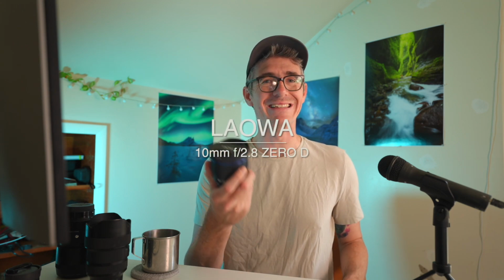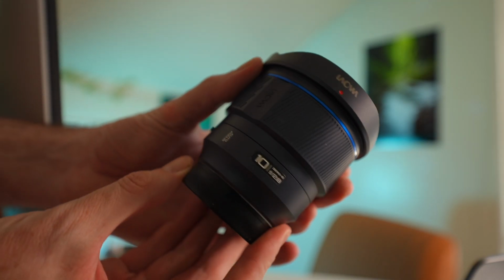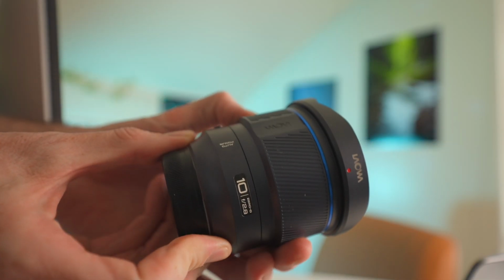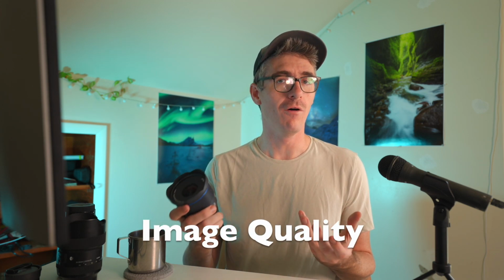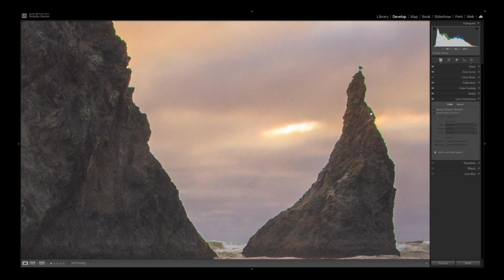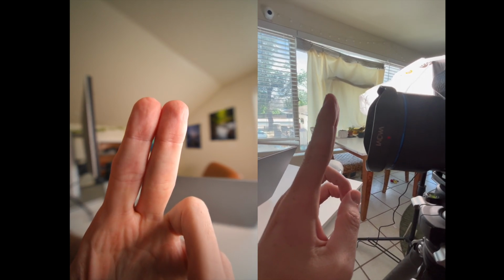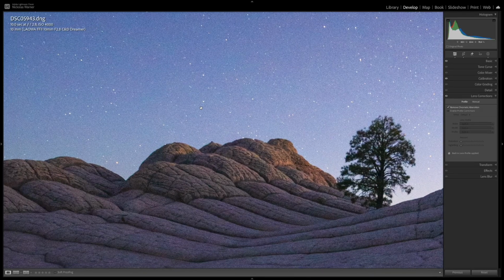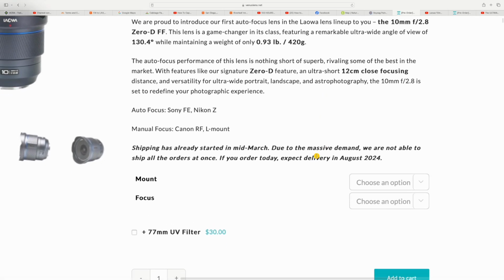This Lens is INSANE / Loawa 10mm Zero D Review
Thanks for checking out my review of the new LAOWA 10mm Zero D f/2.8 autofocus lens.
I hope you find this review helpful. :)

0:00 - INTRO
1:07 - Build Quality
4:24 - Image Quality
5:33 - Chromatic Aberration
5:54 - Distortion
5:53 - Minimum Focusing Distance
7:35 - Sunstars
8:11 - Astrophotography
8:50 - Cost & Availability
9:57 - Worth It?
11:29 - Thanks for watching!